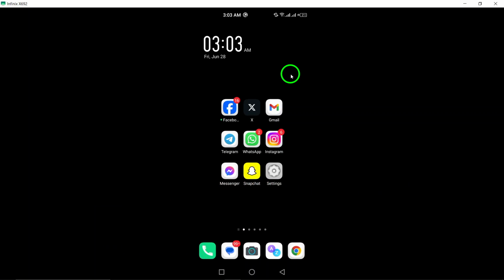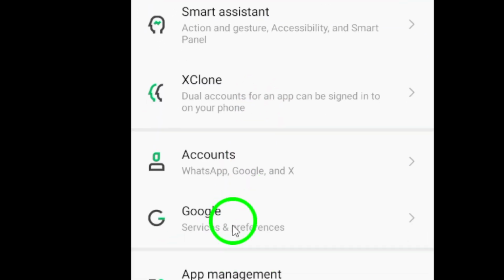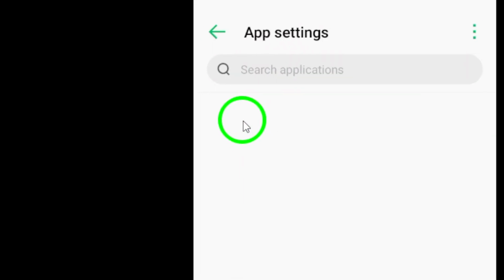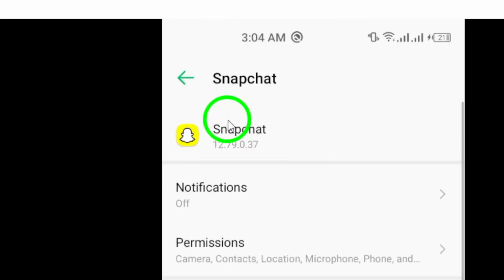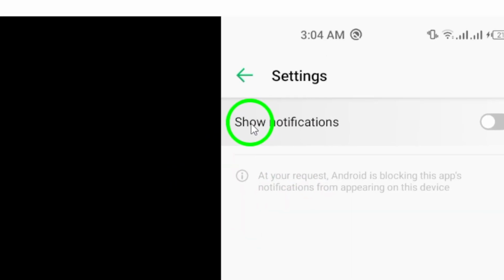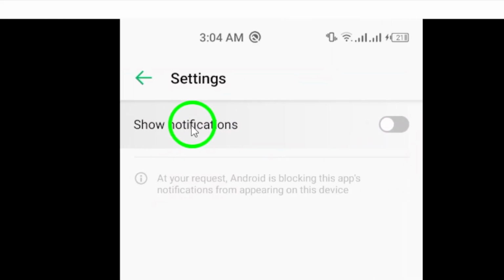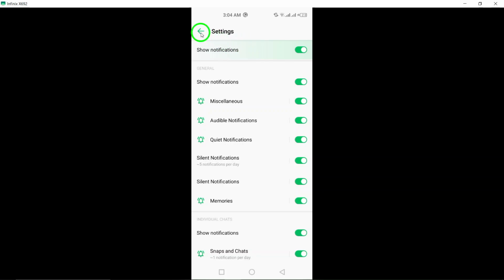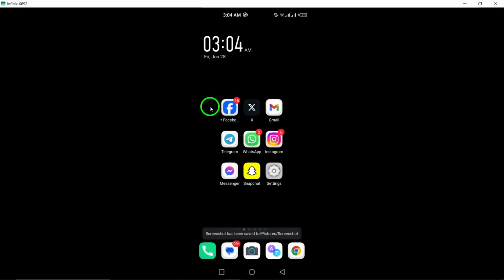How to Enable All Notifications On Snapchat (Updated)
Learn how to enable all notifications on Snapchat with this easy step-by-step guide! In this video, we will show you how to ensure that you never miss any important notifications from Snapchat.

1. Open your android phone’s Settings.
2. Navigate to Apps.
3. Find and select Snapchat from the list.
4. Tap on Notifications.
5. Turn on the toggle for Show notifications.

Don't miss out on any updates or messages on Snapchat - follow these simple steps to make sure you are always in the loop.